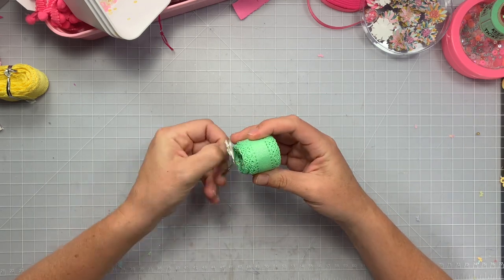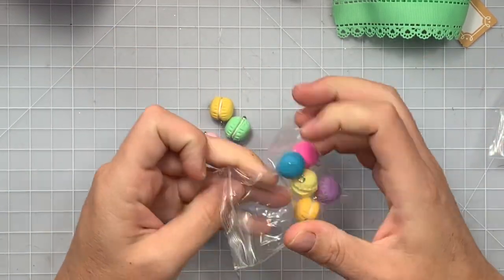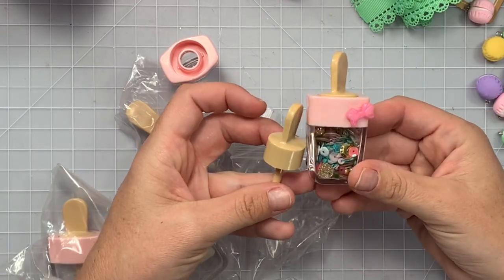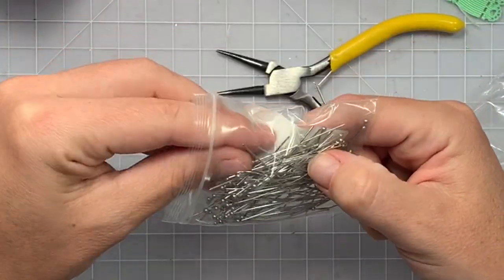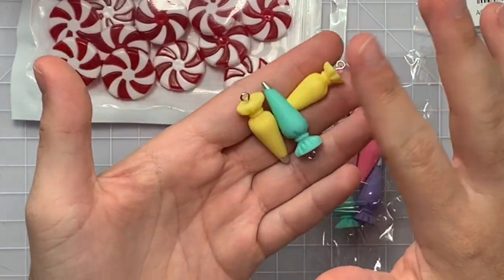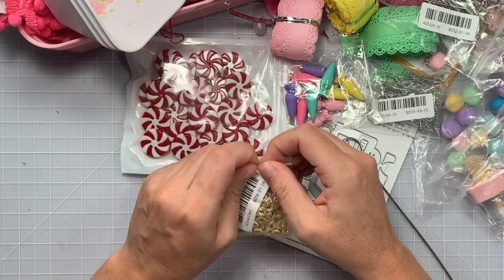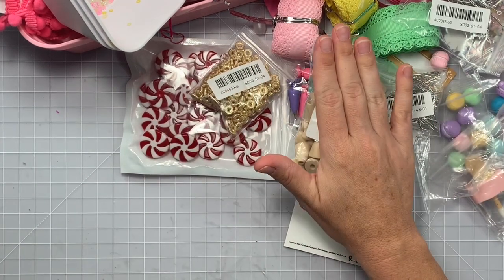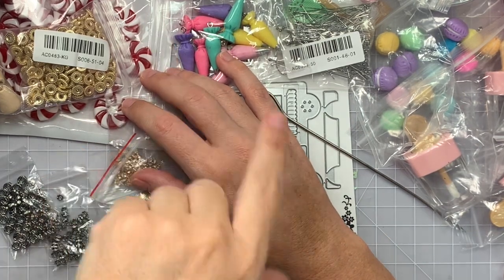MEGA Aliexpress HAUL🤑 NEW goodies!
•5x8 vinyl sleeves for storing dies:

•6x9 vinyl sleeves for storing dies:

•Peel and stick Magnets:

•Stand to hold Your phone while recording:

•clear desk mat with grid 24x36” :

•Bearly arts wet glue:

xoxo
Toni